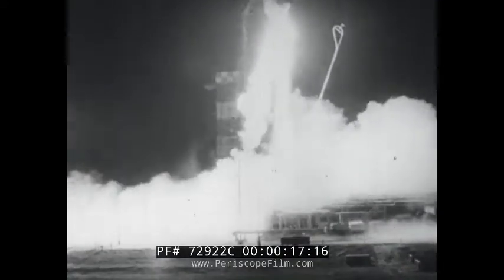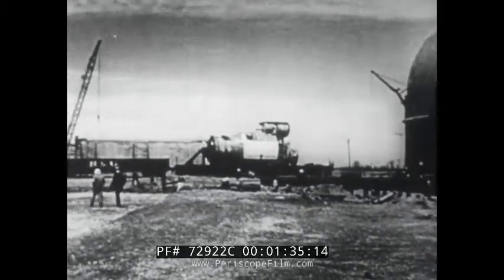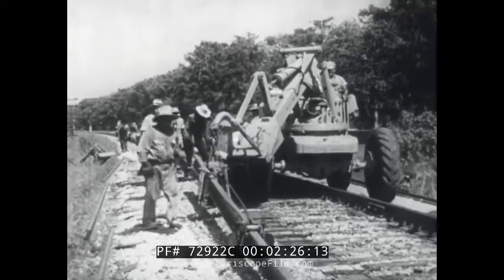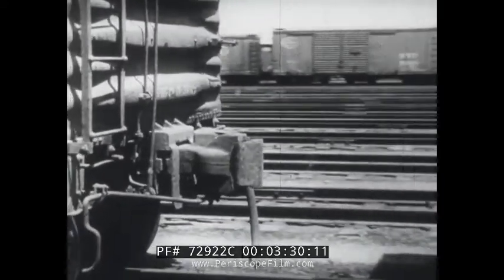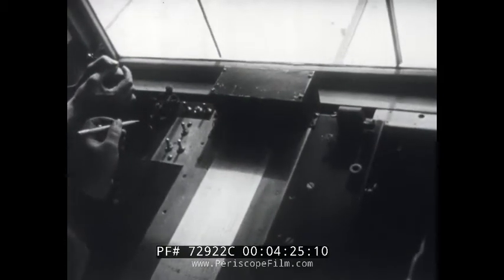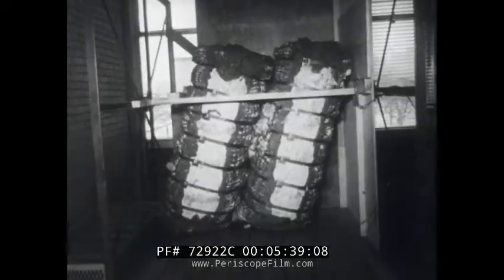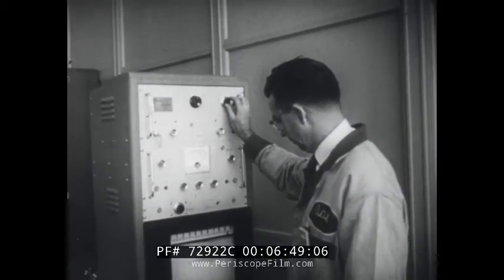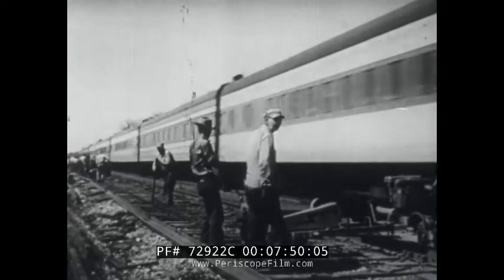" TRACKS TO TOMORROW " 1950s LOOK AT AMERICAN RAILROADS IN THE SPACE AGE ATLAS MISSILE 72922C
This interesting news short discusses the role of American railroads in the Space Age.  Railroads are seen moving components of the Atlas missile, the containment vessel for the Enrico Fermi Nuclear Generating Station, and other atomic industry items.  Modern railroad technologies are seen including modern humping yards, ribbon rails, new locomotives, flaw detection cars.  A research lab at the Illinois Institute of Technology is shown devoted to railroad improvements.

The film outlines the vital role of railroads in supporting the development of atomic power plants and the broader progress of the American economy. It begins with the symbolic importance of the Atlas missile and nuclear submarine in the space and atomic ages. The narrative emphasizes the need for large equipment in generating atomic electric power, exemplified by a nuclear reactor vessel for the Enrico Fermi atomic power plant. It highlights the crucial role of modern trains and tracks in transporting bulky objects, describing the advancements in rail technology, including heavier and stronger rails, continuous rail with welded joints, and automated terminals. The text discusses ongoing research and development at the Association of American Railroads' research center, covering various tests and improvements in rail safety, shipping methods, and mechanical operations. Ultimately, it underscores the indispensable role of railroads in national progress and prosperity, both historically and in the future.

00:00  - Introduction of the Atlas missile, symbolizing the space age.

0:28 - Nuclear submarine as a symbol of the atomic age, contributing to national defense and industrial achievements.

0:50 - Generation of atomic electric power requires large equipment.

0:55 - Introduction of a nuclear reactor vessel for the Enrico Fermi atomic power plant near Detroit.

1:08 - The importance of railroads in transporting large, bulky objects for progress.

1:34 - Report on modern trains and tracks, essential for nuclear power plant construction.

1:52 - Modern rails are heavier and stronger than those from years ago.

2:23 - Continuous rail with welded joints provides smoother tracks and longer service life.

2:51 - Railroad modernization leads to new terminals with automatic switching and sorting of freight cars.

3:24 - Special tape systems allow for the automatic classification of entire trains.

3:35 - Introduction of new technologies like diesel locomotives sparks improvements across the industry.

4:06 - Continuous railroad research and development using modern tools like detector cars.

4:31 - Research center of the Association of American Railroads at the Illinois Institute of Technology.

4:47 - Tests for longer-lasting cross ties and the effect of friction heating on train brakes.

5:07 - Test hammer used for research on freight train coupling mechanisms.

5:24 - Impact tests ensure the safe transportation of panoramic windshields for automobiles.

5:38 - Safer methods for shipping cotton explored to prevent spontaneous combustion.

5:57 - Testing and improving protective coatings for wood to increase fire resistance of railroad bridges.

6:23 - Research on improving mechanical operations in extreme cold conditions.

6:49 - Isotope lab uses radioactive tracers for transportation system research.

7:06 - Railroads play an essential role in new developments and the expansion of the American economy.

7:22 - Importance of surface travel and transportation for everyday living and future interplanetary vehicles.

7:41 - America's future rides on modern trains and tracks, crucial for national progress and prosperity.